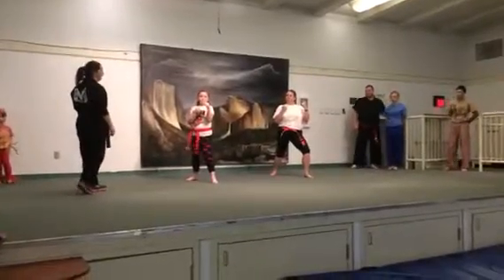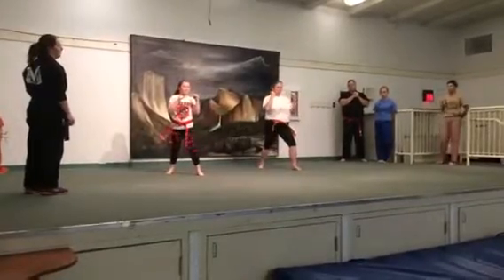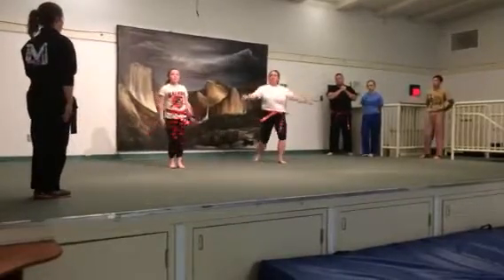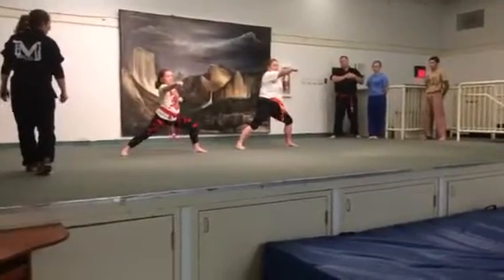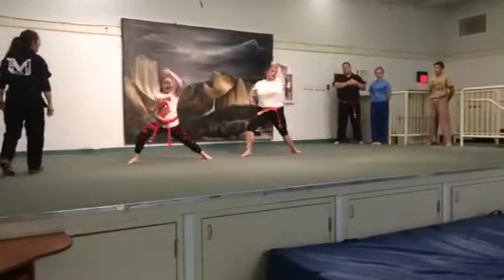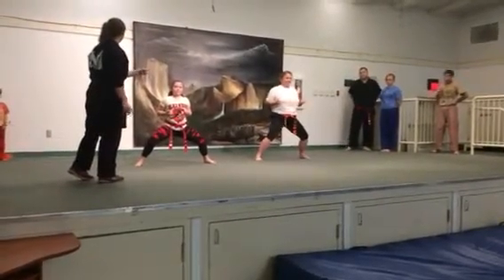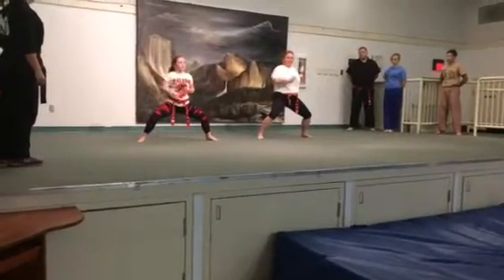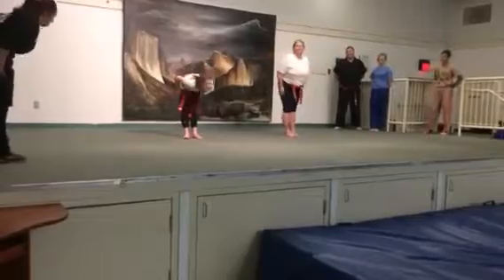Belt grad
Purple & blk/red
11-23-14